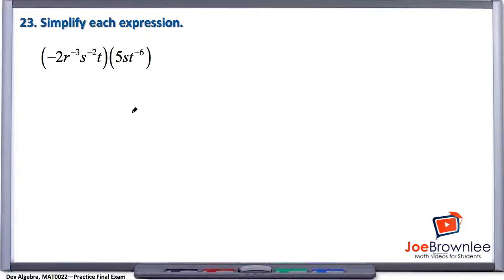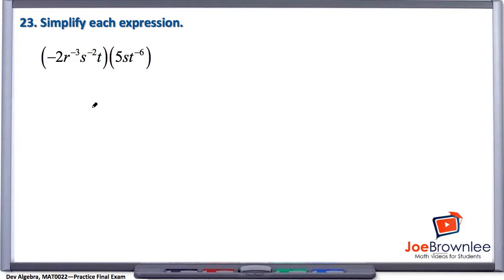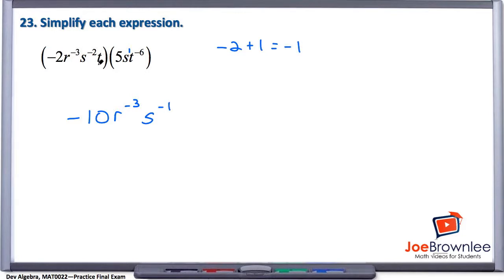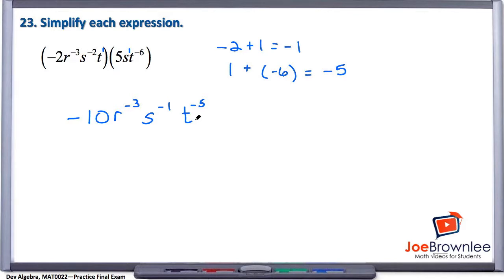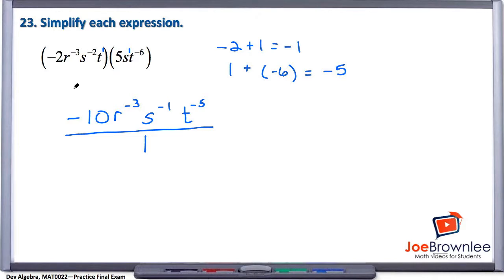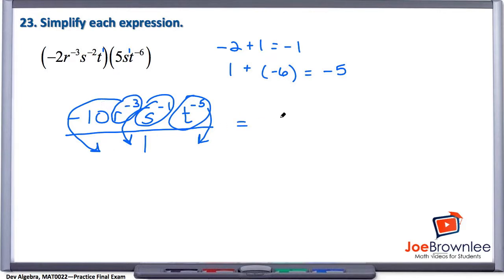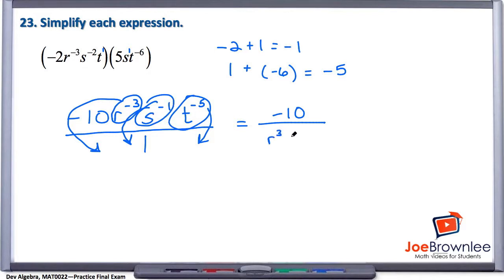Question 23, Simplify the Expression: MAT0022 Practice Final Exam